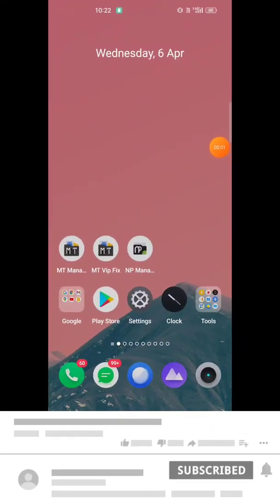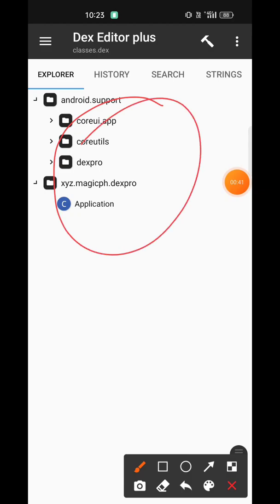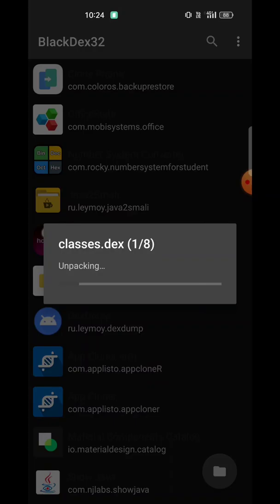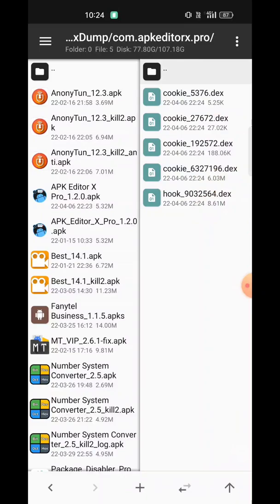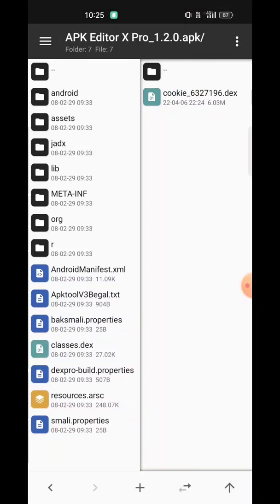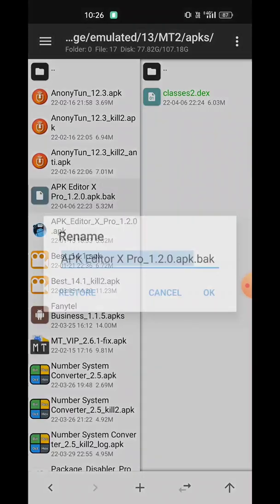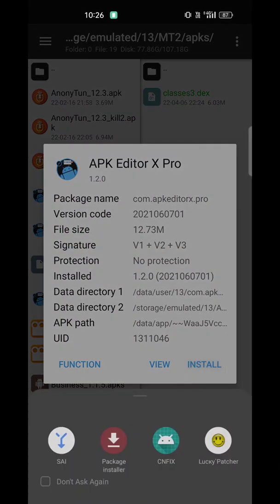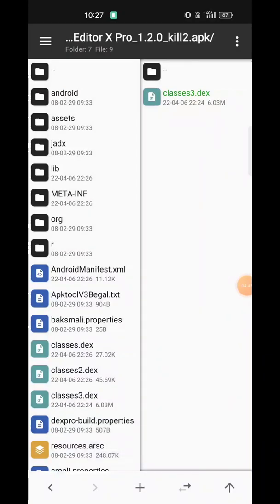Dex Decryption. Dump dex without root.simple (Re-upload)@DhanushKumark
@Dhanush Kumar k